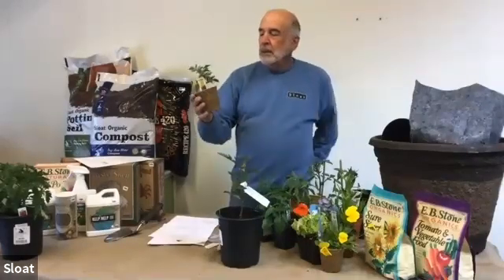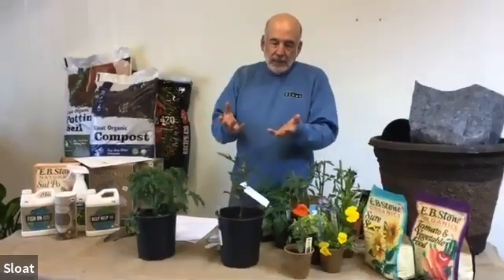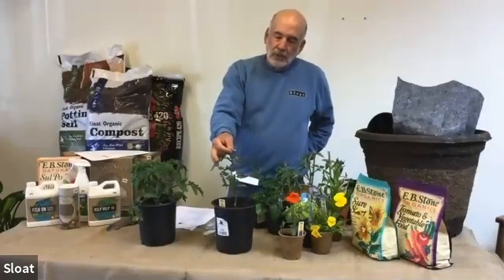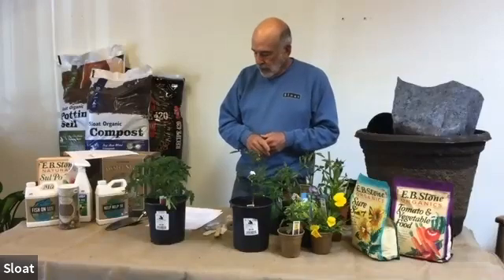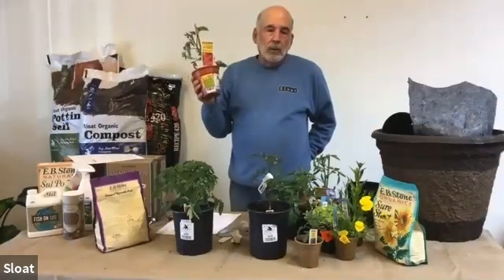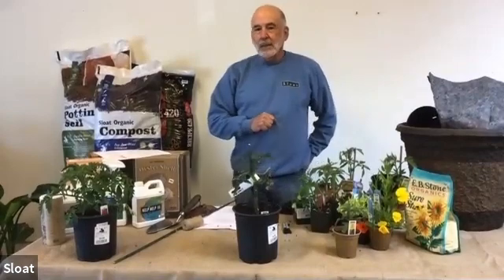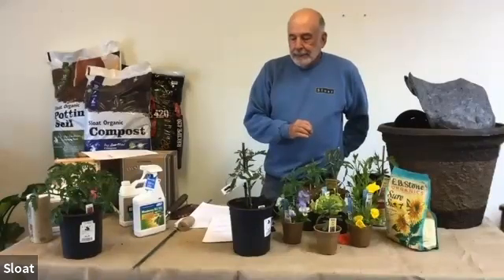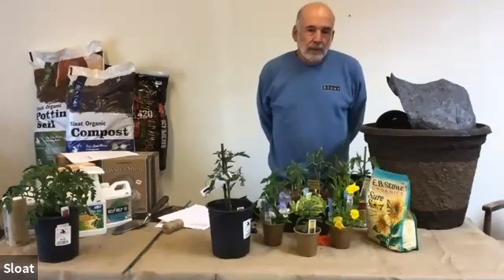Webinar: Tomato Growing 101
It’s tomato growing season! Learn to successfully grow them with our tomato expert Dan Alexander – he shares planting tips, favorite varieties, and tomato planting combinations. We also troubleshoot solutions for the most common tomato growing challenges.